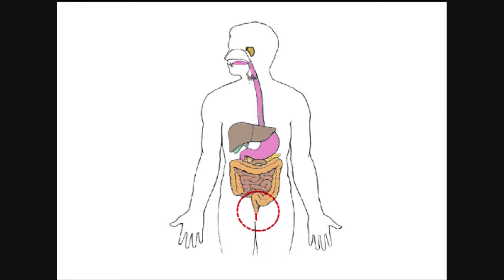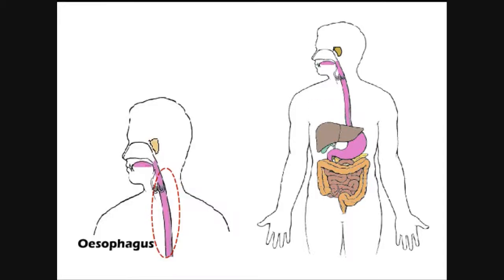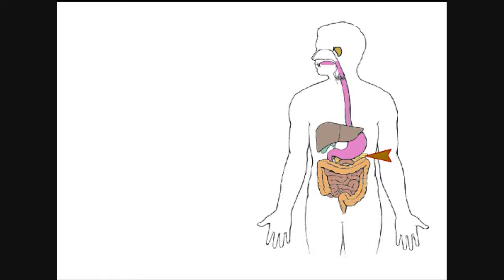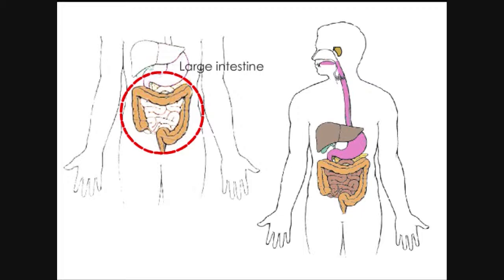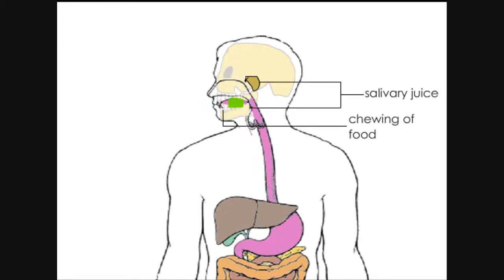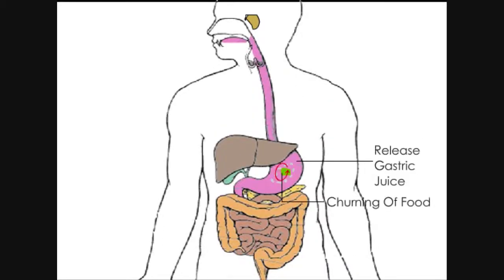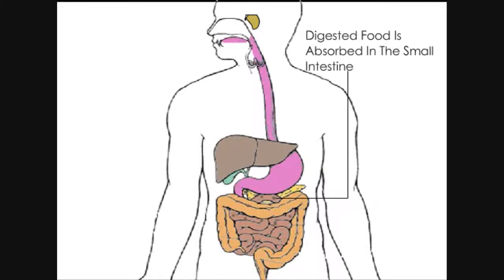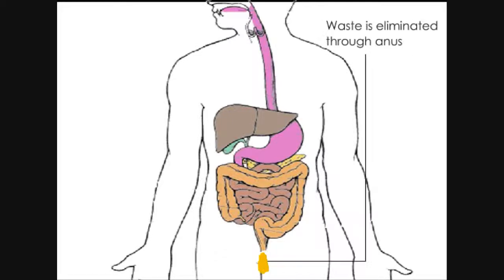digestive in human complete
Membuat Video Sample animation dan Animation For Assignment.